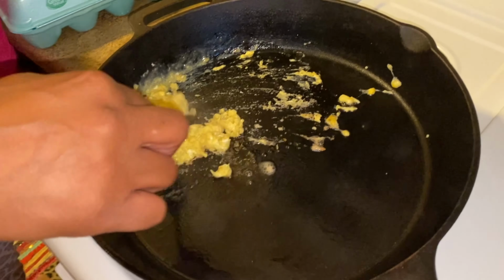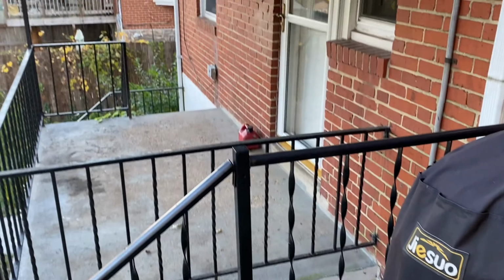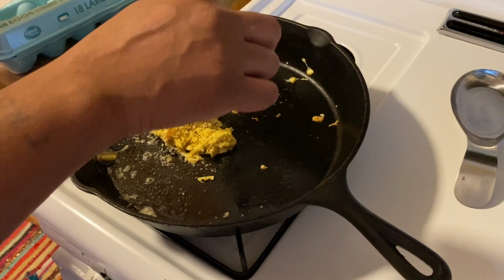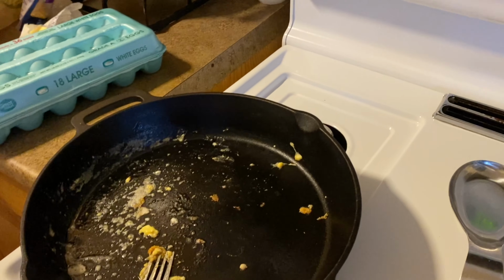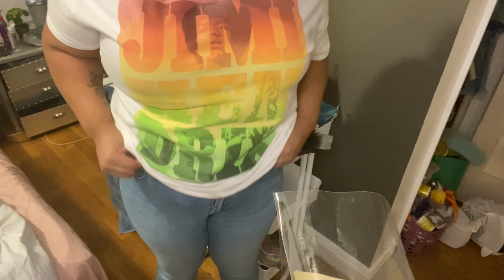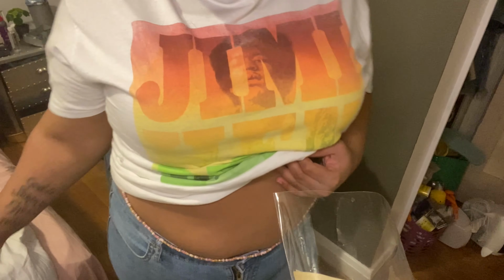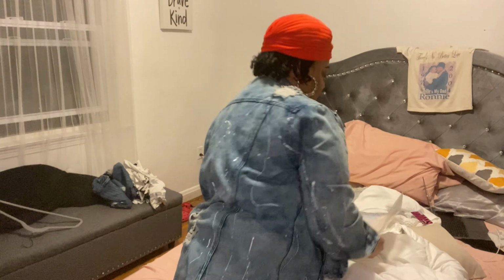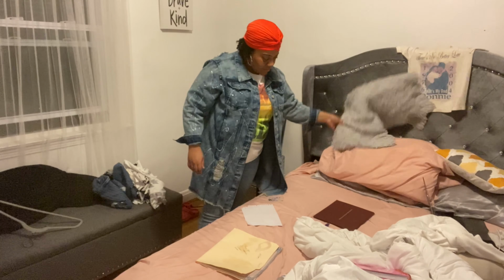Come Outside Y’all( Mod pizza + dollar tree)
Leave a respectful comment ,  💛 ThankYou for  hanging out wit your girl  give me some ideas I can do for my Channel but I’m guaranteed it’ll be a little of everything 23 from Baltimore everyday we Lit down here 🔥 so comment what y’all want to see & subscribe also

I just want to personally thank each & everyone of you for stopping by & watching a second if not the whole entire of my video . Im just a young entrepreneur from Baltimore trying make it happen ❤️